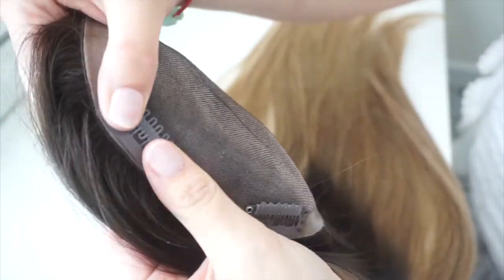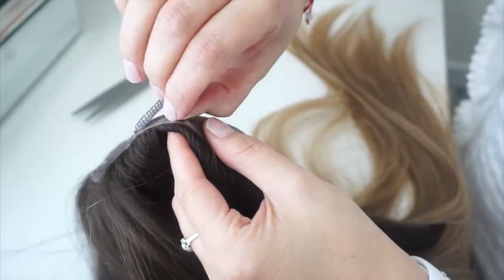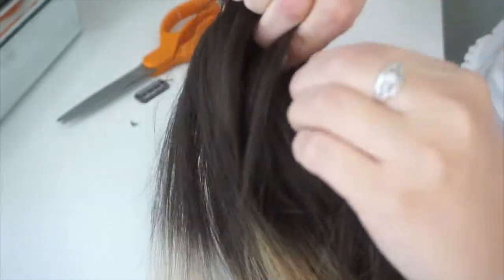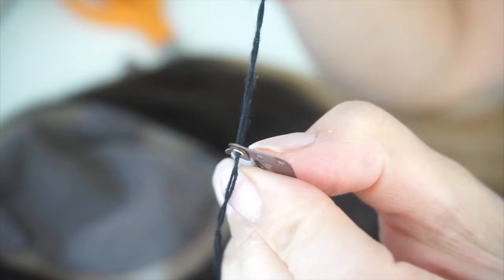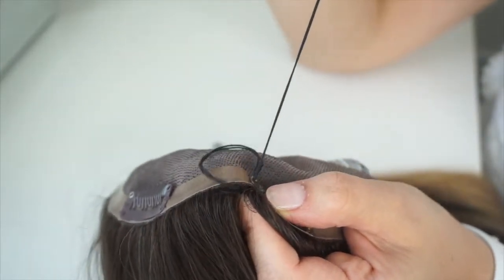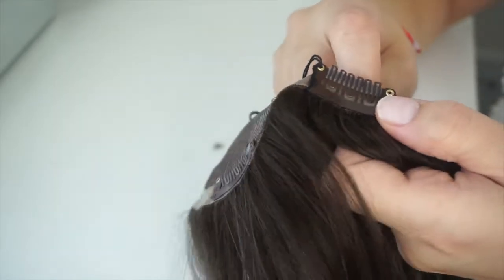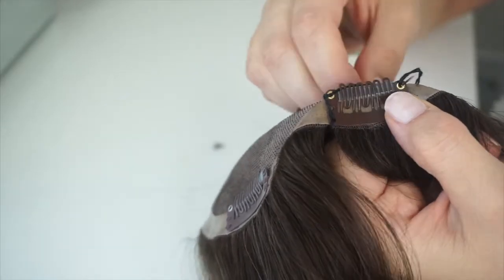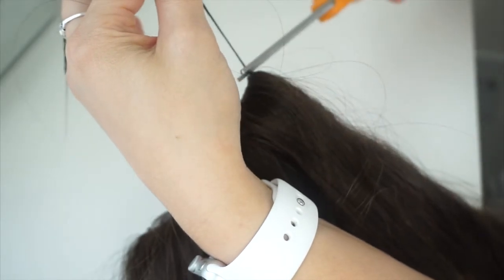How To Replace a Broken Clip On Your Hair Topper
Tressmerize is clip in hair extension with hair topper kit for thin short hair.

For more videos like this one check out the playlist Hair Toppers for Thinning hair

Innovative 6 piece kit that includes 5 clip-in hair extensions strands with a hand-made hair topper that helps your seamlessly blend everything together for a most natural look and feel.

 : A B O U T M E : :

I'm Emina D. Sehovic, the founder of Tressmerize.

For years I've tried to grow my hair but the longest it seem to get is up to my shoulders and I'd always get frustrated with it and chop it all off.

To make matters worse 3 years ago I went platinum blonde and all the bleaching damaged my hair completely that there was no way to recover it at all, but the only solution was to shave my head, and I did.

As soon as my hair hit 3-4" inch mark, I was completely lost and hated it, I just wanted to have long hair.

Doing my research and wanting clip-in hair extensions everyone claimed that women with short hair can wear hair extensions. Fusion yes, but I just didn't have the income to go to the salon, shed, $700-$2000 for hair that I knew in 6 months I will have to come back for maintenance and shed another $700.

I also discovered that when women talk about short hair, that's usually shoulder length, and my hair wasn't even close to that.  Everyone I looked on Youtube that talked about hair extensions for short hair had their hair shoulder length,  but it didn't stop me from purchasing it.

When the hair extensions came I was so disappointed, The wefts were showing through and there were so many pieces in my hair that it gave me headache from all the clips.

I was sad, but didn't give up. I continued my research to how I could solve the problem and discovered a hair topper. When hair topper came, I finally felt that I found the solution, but again, the hair topper didn't match my hair extensions and the problem just kept escalating. The hair topper hair quality wasn't as hair extensions and I just got fed up, that I decided to make my own product that caters to women with very short hair who have thin hair just like me. That is how the idea of Tressmerize came.

Tressmerize it the only hair extensions system on the market that caters to women with very short hair. You have 6 pieces in a kit.   It's light weight, it's easy to install and you'll feel beautiful, confident and sexy after you put it in.